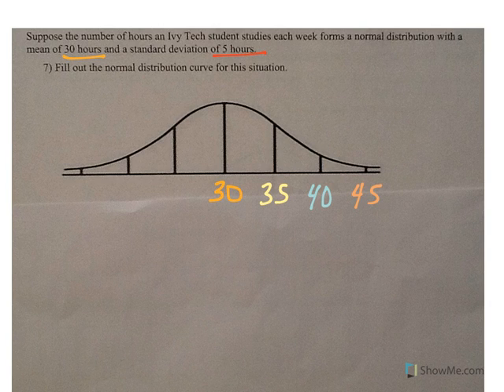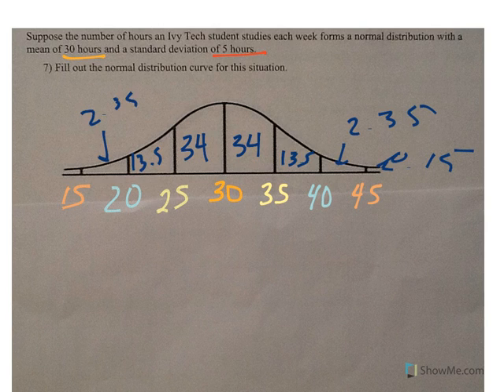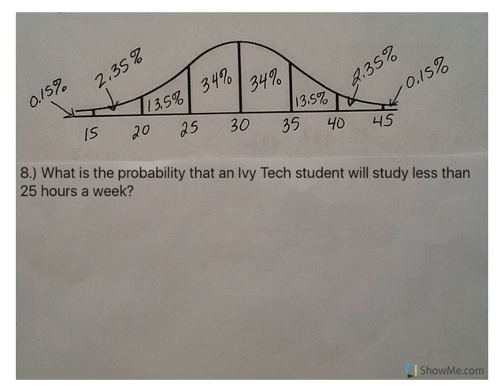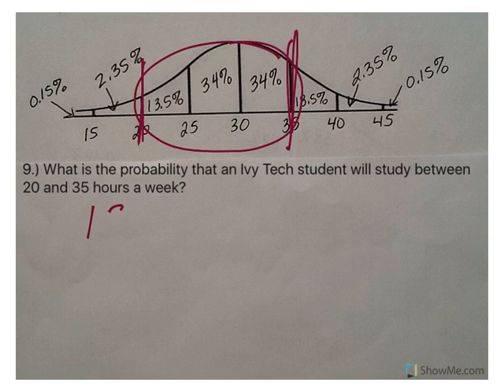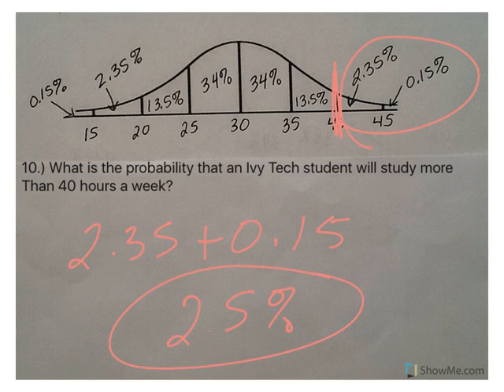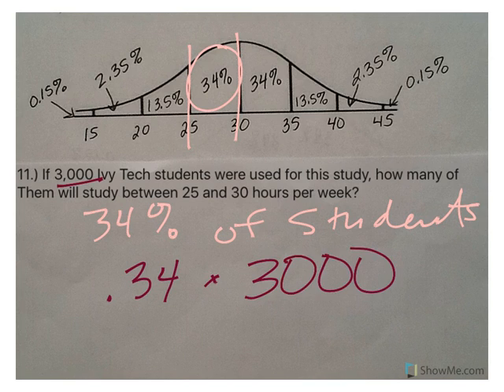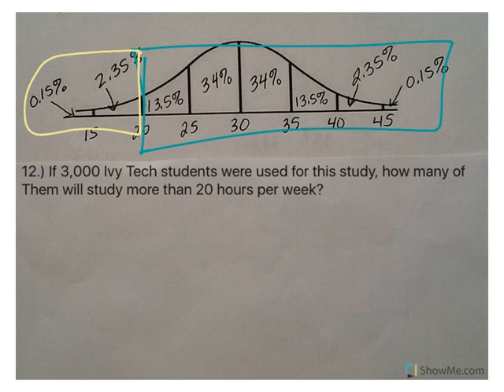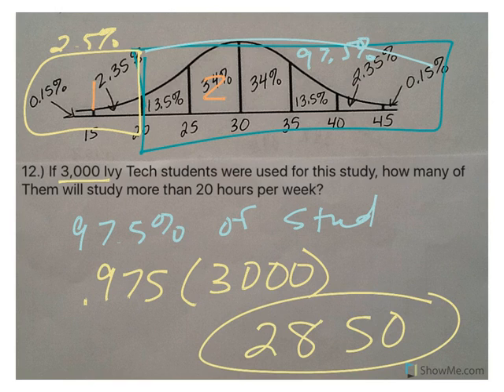Normal Distribution Example 2 (080)